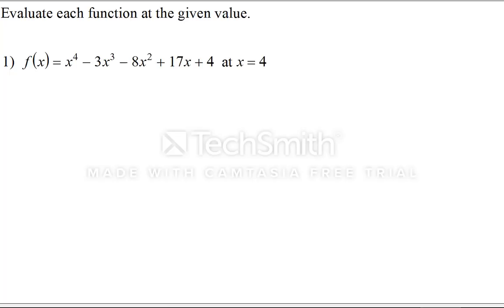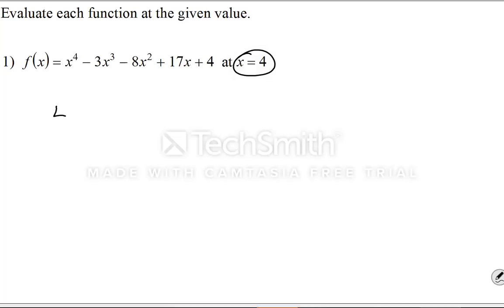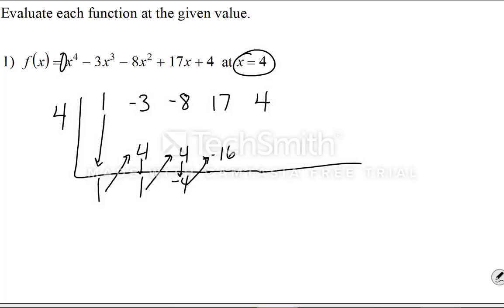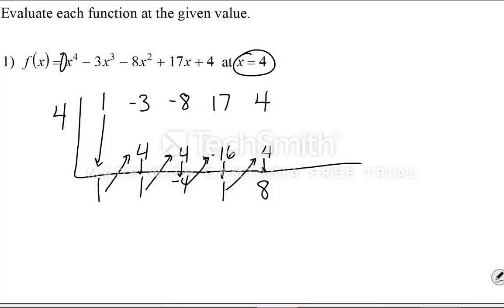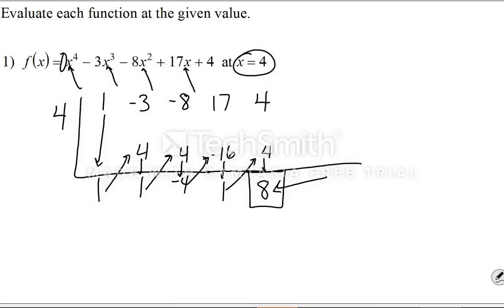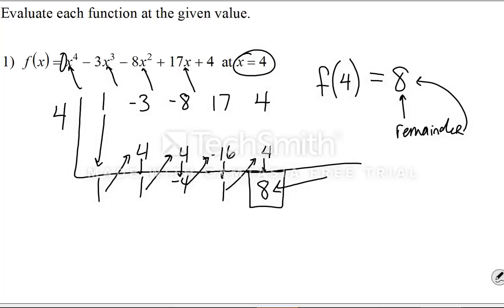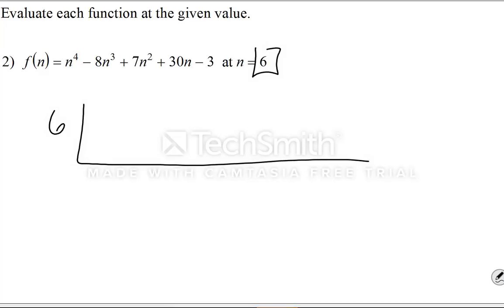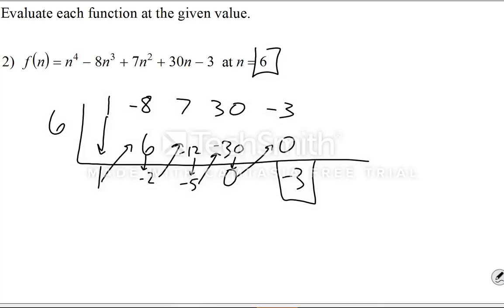4 4 Synthetic Substitution